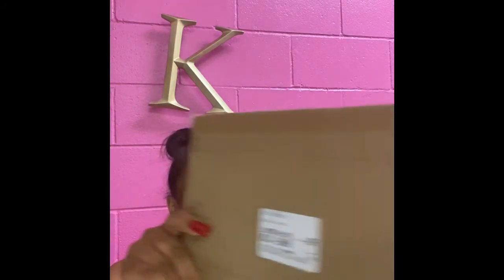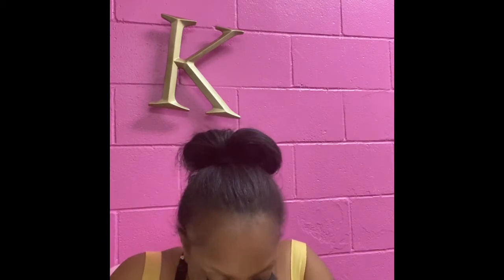The real cost of opening a boutique ‼️how much does your dream cost⁉️